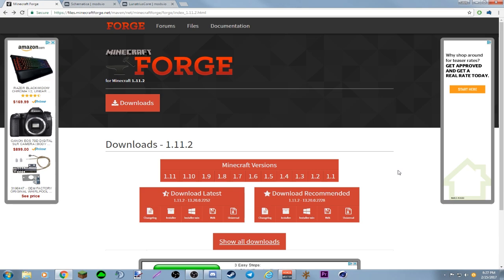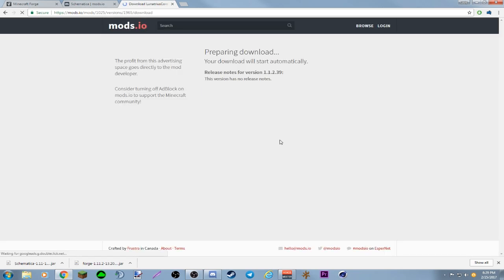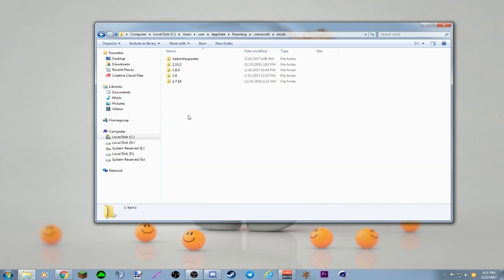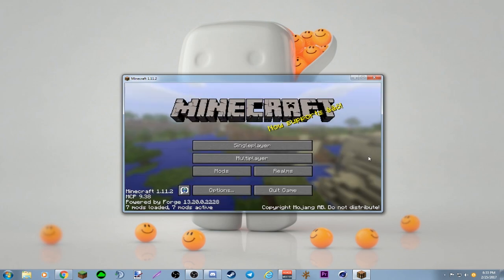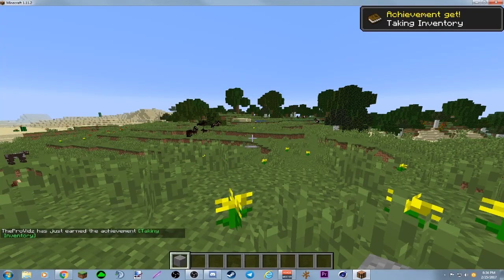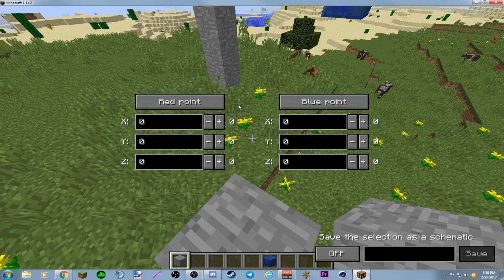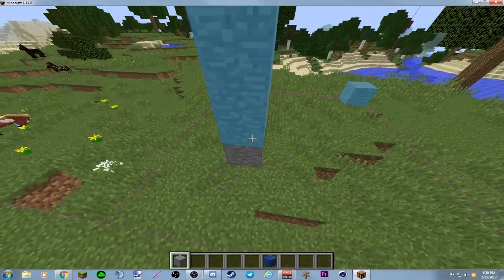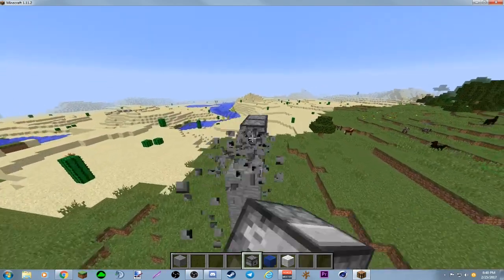MINECRAFT SCHEMATICA 1.8-1.11.2 TUTORIAL!!! w/ TheProVidz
Thing You Will Need (Downloads)